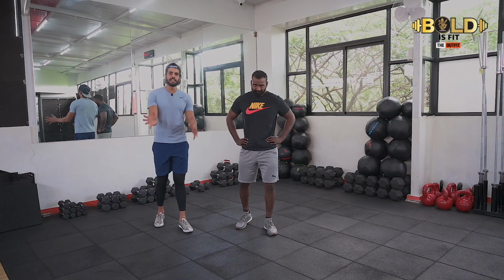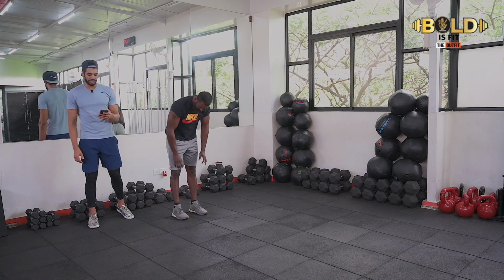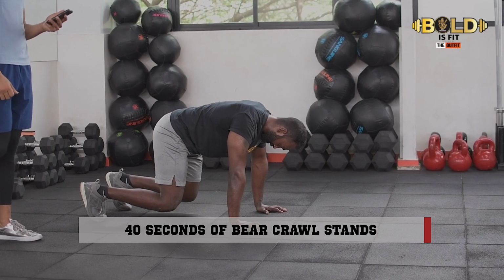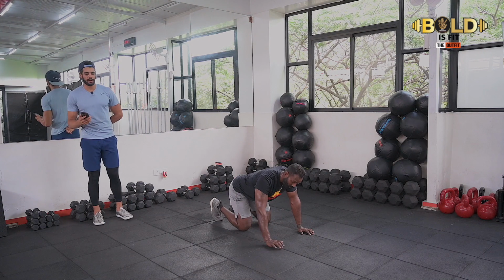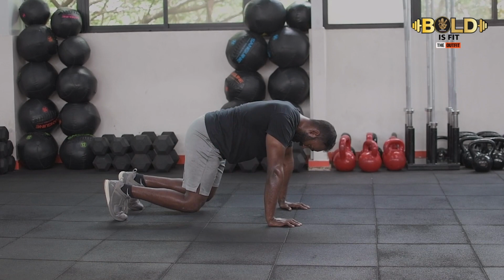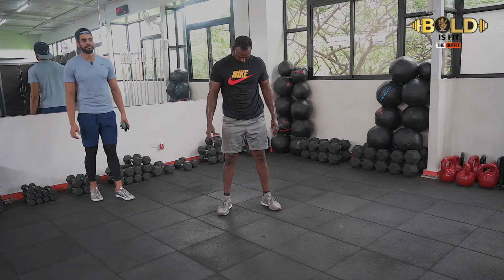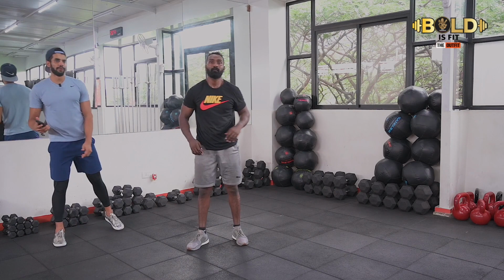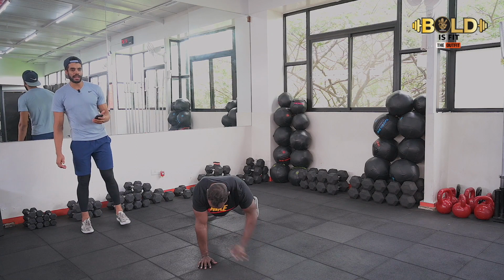Get Ripped RCB Style | Episode 8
Welcome to Day 8️⃣ of Bold Is Fit: Get Ripped Challenge, Challengers!
4️⃣0️⃣ minutes of high intensity workout to help you strengthen your lower body begins now! 😎👊🏻